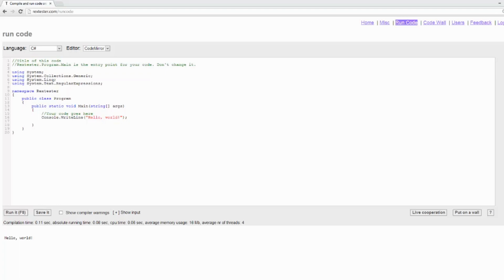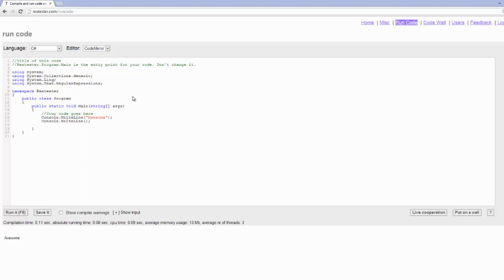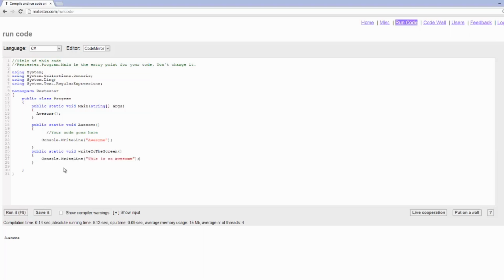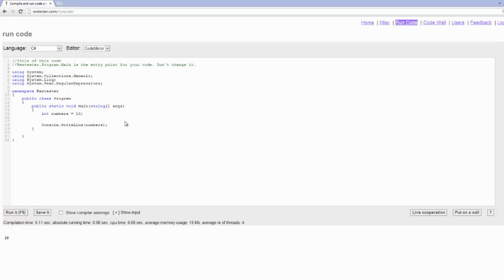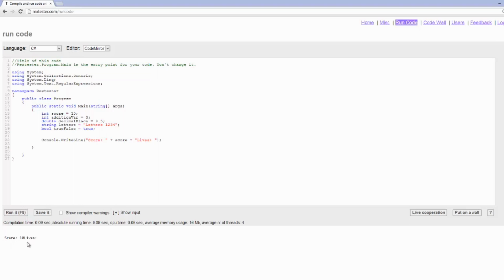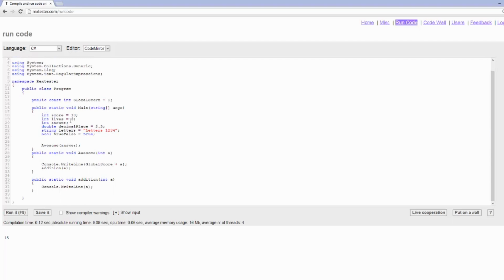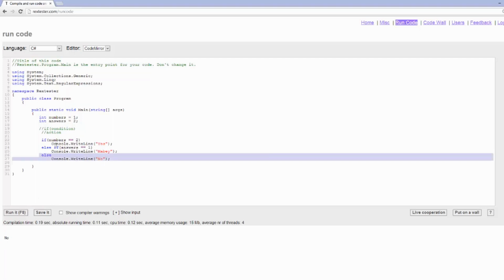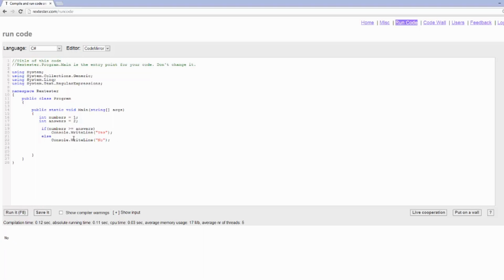Learn C sharp in 1 hour || C# Full Courses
udemy Learn csharp in 1 hour.
Learn how to programming in C# in 1 hour! C# is used in a variety of places. Learn the secrets in this course!
•.To learn C#
•.Learn about good development techniques.

Who this course is for : Complete beginners